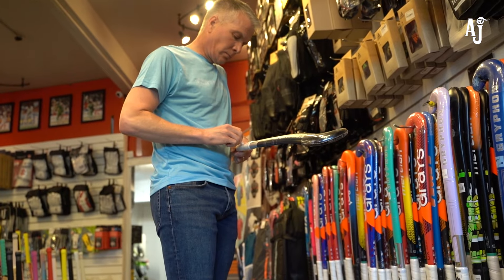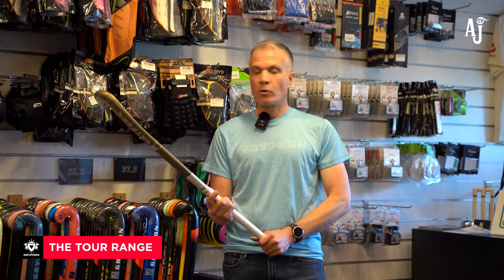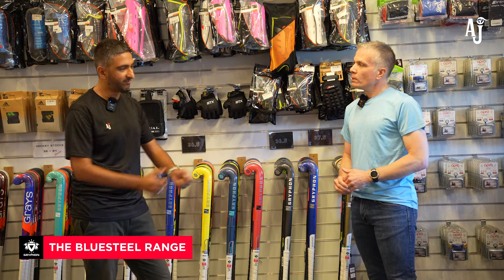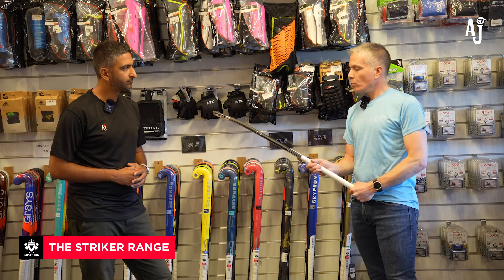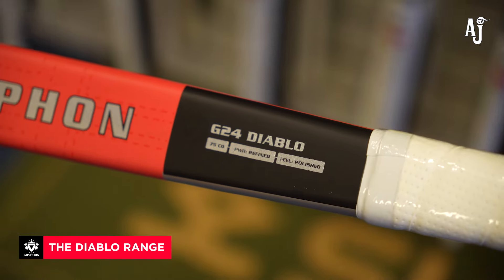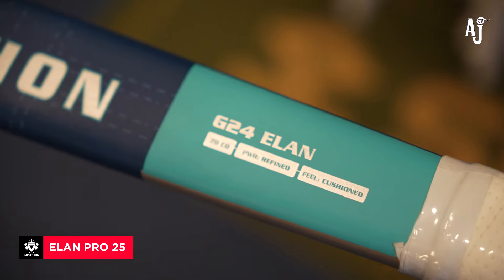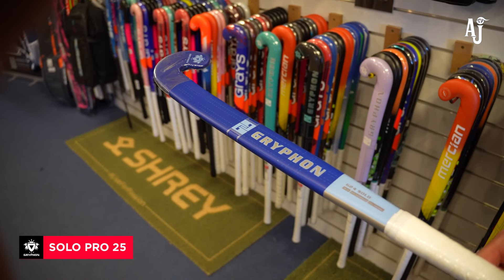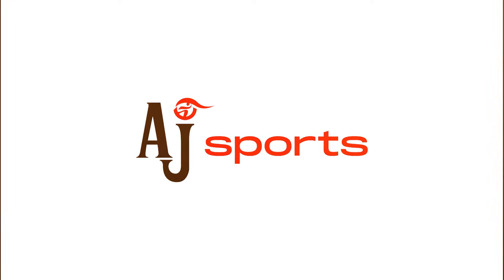Gryphon Hockey Sticks 2024/2025 – Exclusive First Look with Colin Burnell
Be the first to check out Gryphon Hockey's latest 2024/2025 stick collection! Colin Burnell from Gryphon Hockey UK takes you through the key features and upgrades of these powerful new sticks. Find out what makes Gryphon the go-to brand for top players.

Check out the latest products online on ajsports.co.uk

We highly recommend coming into one of our stores to try out the sticks as the weight and balance on each one will vary from one stick to another.

We are based in London with three stores in Kingston, Clapham and Harrow.